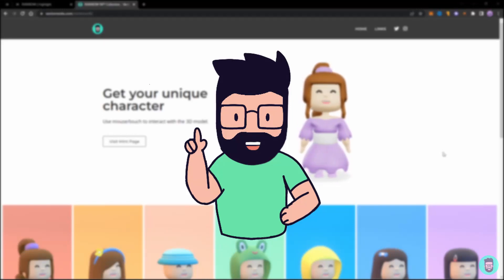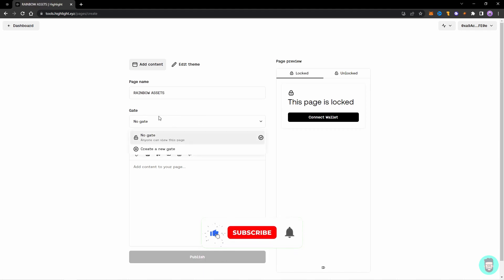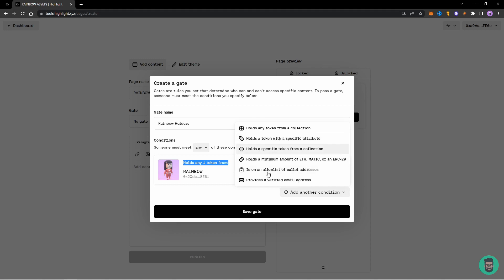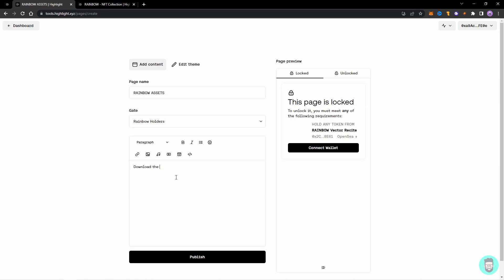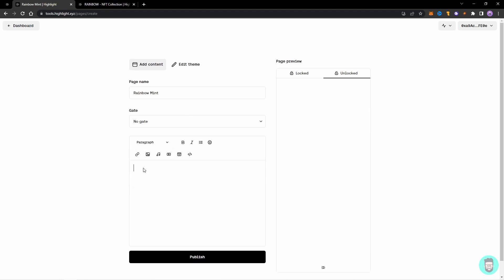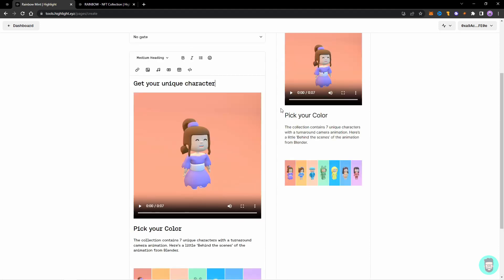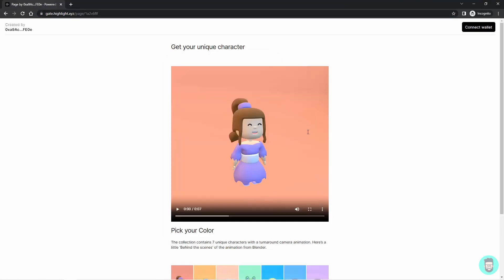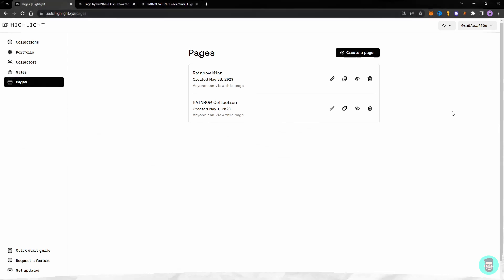How to create a free NFT MINT page with Highlight XYZ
In this video, we'll create a free NFT mint page on ETH using Highlight. All the links can be found below:

Time Stamps:
0:00 Introduction
0:26 Pages overview
01:13 Gates
02:48 Mint Page
06:49 Final thoughts
07:20 Outro

🎶 | Tracklist
Floating, Drifting ft. Less Gravity
Still Lake ft. softy x Tibeauthetraveler
Find Your Way ft. cxlt.
Beautiful Moments ft. Tibeauthetraveler
Intersection ft. Less Gravity

🚀Keep Creating